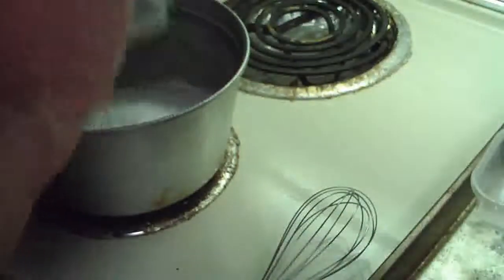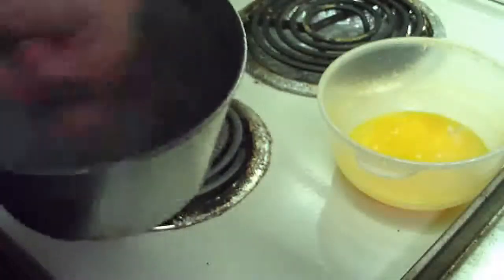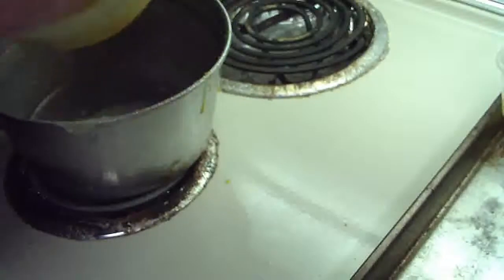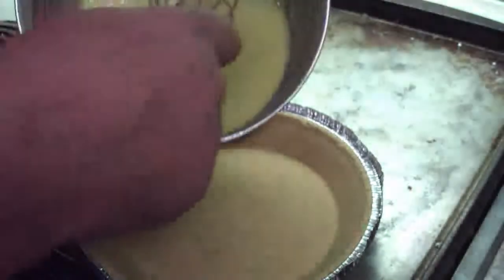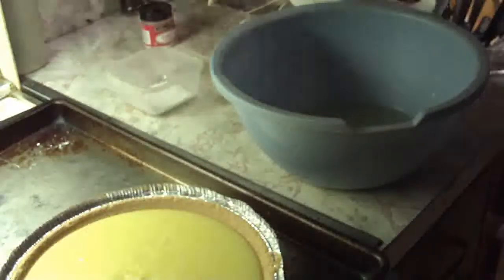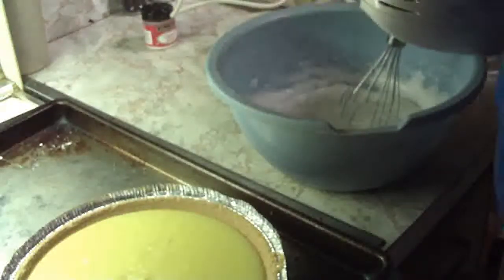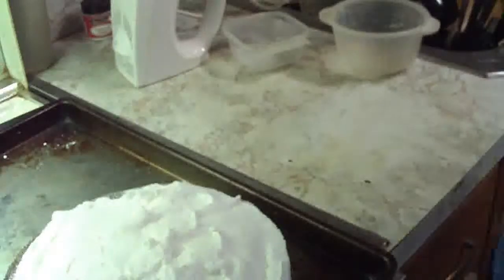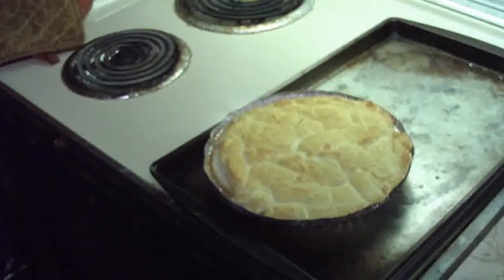How To Make A Sugar Free Lemon Meringue Pie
Ingredients needed:

Lemon Filling:
4 egg yolks (save the whites for the meringue topping)
1/3 cup cornstarch
1 1/2 cups water
1 1/3 cups splenda
1/4 teaspoon salt
3 tablespoons butter
1/2 cup lemon juice
1 tablespoon finely grated lemon zest
1 9-inch pre-baked pie shell

Meringue:
4 egg whites
a pinch of cream of tartar
2 tablespoons splenda

Sugar free pie crust:
1/2 cup of melted butter
1 cup of flour
1/2 teaspoon of salt
a dash of cinnamon

Put everything in 1 1/2 quart bowl and beat for 30 seconds or until the mixture sticks to the side of the bowl.  Pull the dough together and press it onto the bottom and sides of 9 inch pie pan that's you've sprayed ahead of time with your favorie non-stick cooking spray. Do not prick the crust.

Bake it at 375 degrees for 10 minutes then add your filling and bake until it's done. For a fully baked shell for use with a no bake filling, bake the crust for 18 to 20 minutes or until golden brown.

"Your Mum does".